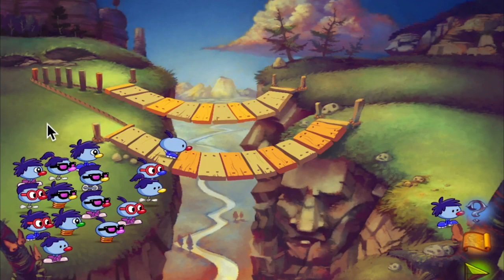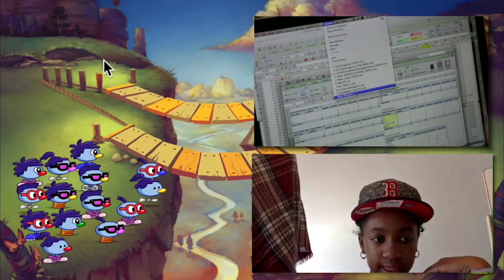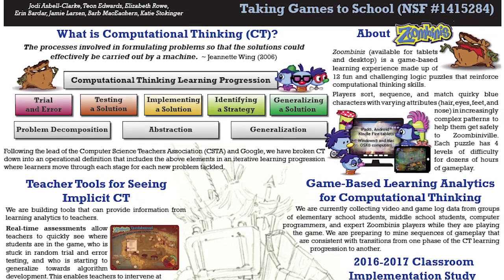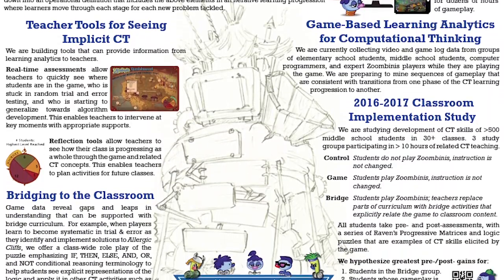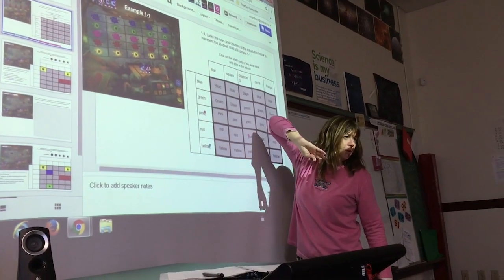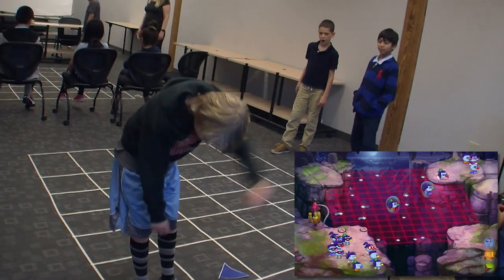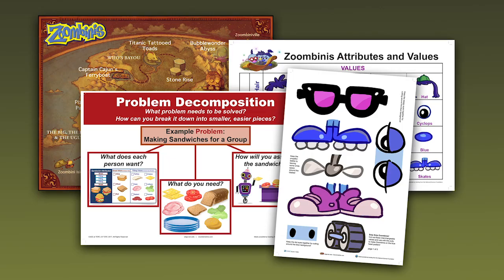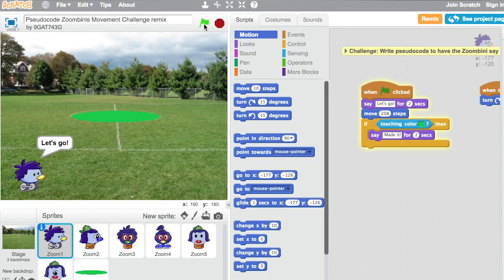Bridging from Zoombinis to Computational Thinking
EdGE at TERC is studying how game-based learning can transform the educational landscape. In particular, we are studying the innovative teacher practice of bridging between game-based (implicit or tacit) learning and classroom (explicit) learning with a game called Zoombinis. Zoombinis is a learning game that engages players in puzzles that require increasingly complex Computational Thinking (CT).  EdGE's game-based learning research attempts to broaden participation by reaching neurotypical learners and learners with cognitive differences who may struggle at traditional school activity and testing.

EdGE research is informing STEM learning and teaching through a national implementation study of over 30 classes in grades 3-8 aiming to support a foundation of Computational Thinking through Zoombinis gameplay. Participating teachers are given student logins to a research version of Zoombinis that enables data tracking and automatically delivers an online pre/post assessment for all players. These data are used in Educational Data Mining (EDM) research to measure students’ implicit Computational Thinking such as problem decomposition, pattern recognition, abstraction, and algorithm design.

Teachers in the Zoombinis research classes use bridging materials to connect game-based learning (tacit or implicit learning) to classroom content (explicit learning). These include physical materials (posters and playing cards), kinesthetic re-enactments of the game puzzles, graphical organizers, coding activities, and more that build upon the Computational Thinking skills develop in the game. The Zoombinis bridge materials also help connect Computational Thinking to science, math, and other subjects.

We are currently studying how teachers in over 60 classes in the US are using Zoombinis along with bridge materials with a diverse audience of young learners. Participating teachers are logging their activity each time they teach with Zoombinis and are participating in period interviews to understand their bridging practices. Select classrooms are also being observed. This video provides examples of bridging practices that show promise to support Computational Thinking in grades 3-8.

NSF Award: 1502882
Grade Level: Grades K-6, Grades 6-8
Institution/Organization: TERC
NSF Programs: Discovery Research PreK-12 (DRK-12), Innovative Technology Experiences for Students and Teachers (ITEST)